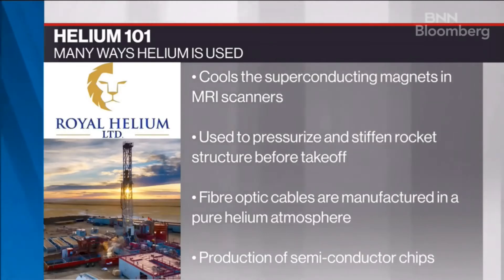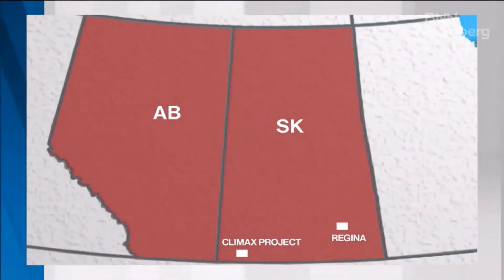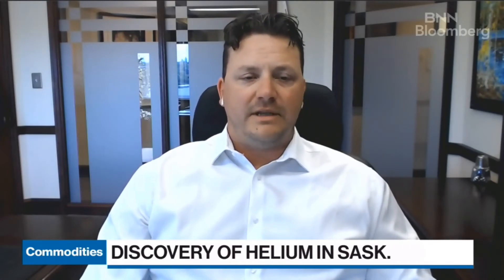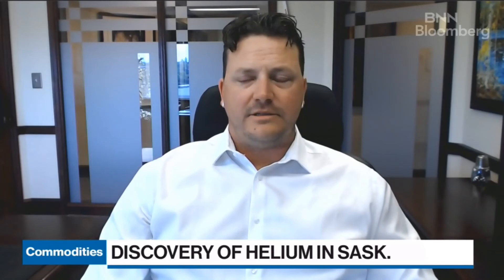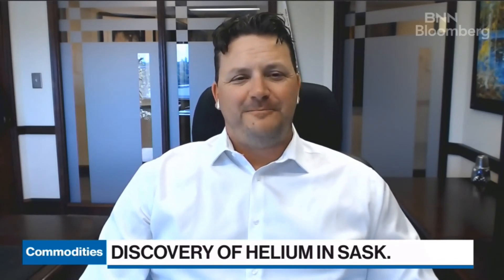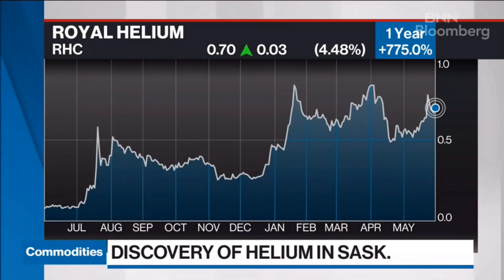$RHC on BNN: Saskatchewan appears to be the only place in the world to drill pure helium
Royal Helium made an unexpected discovery of a large helium-charged zone at their Climax project. Andrew Davidson, CEO of Royal Helium, joins BNN Bloomberg to discuss.